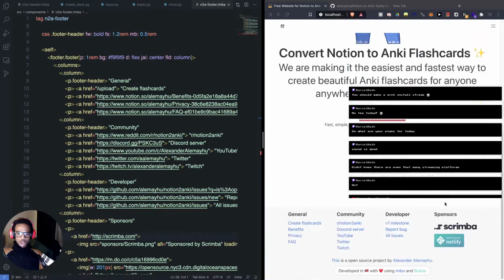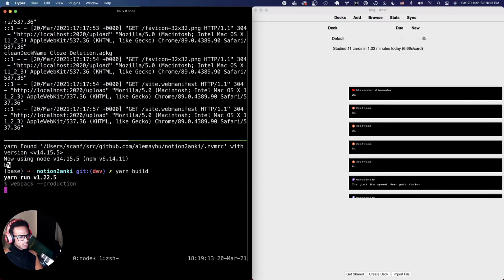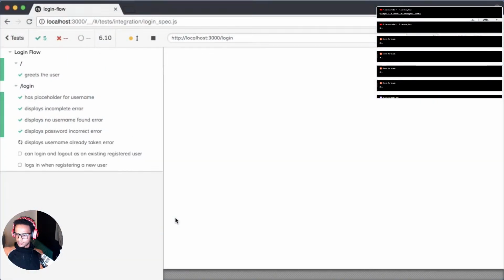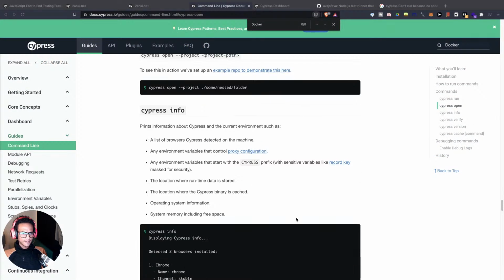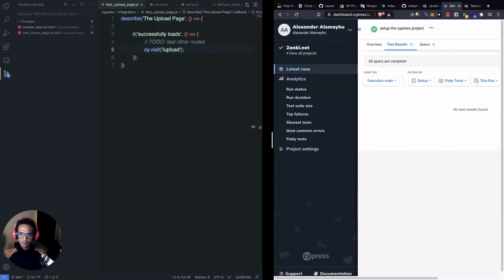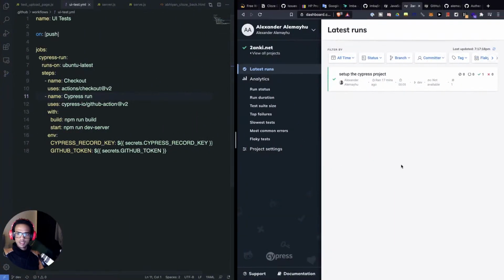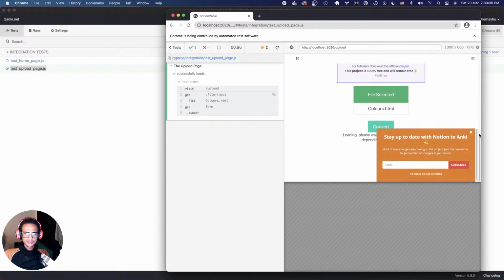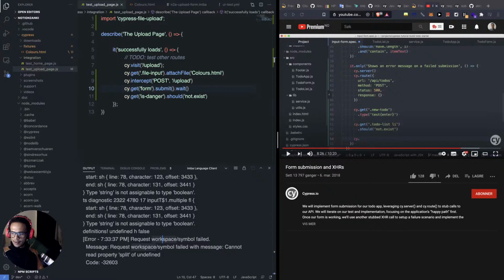Why You Slap?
We are fixing bugs in Notion to Anki